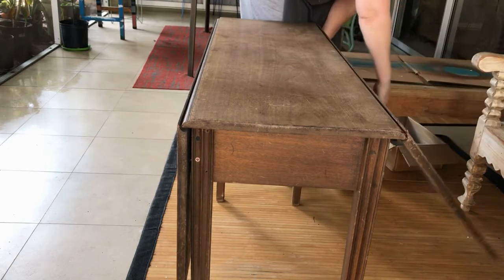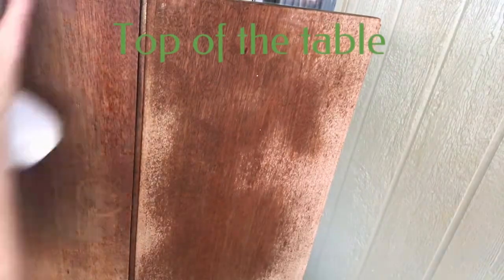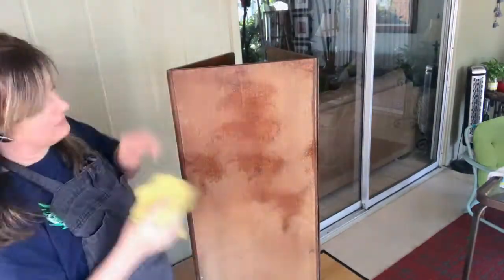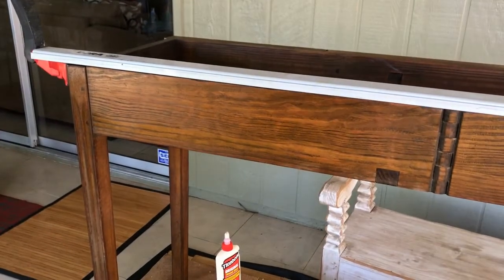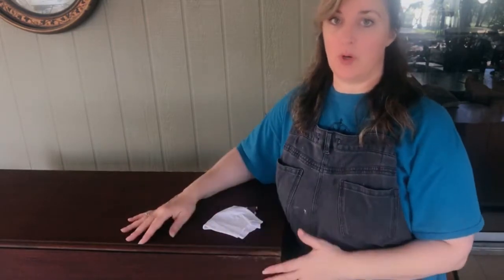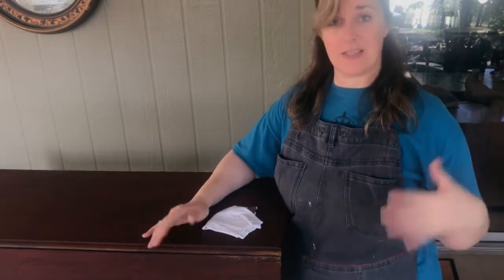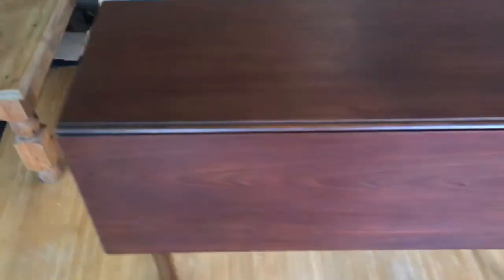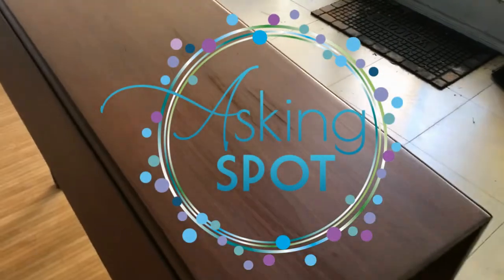DIY Drop leaf table restoration!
This poor thing was about to be tossed out. Thinking it only needed to be refinished it was a surprise when the base was found to have a poorly mended crack. But in the end it looks incredible and all it took was a good deal of care but not a lot of skill! It is a Williamsburg Furniture Reproductions by Kittinger